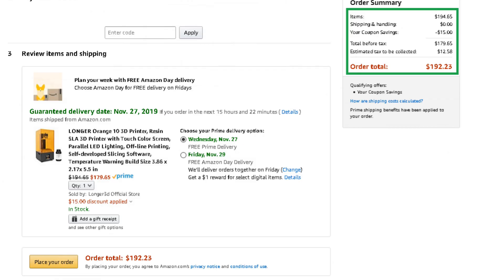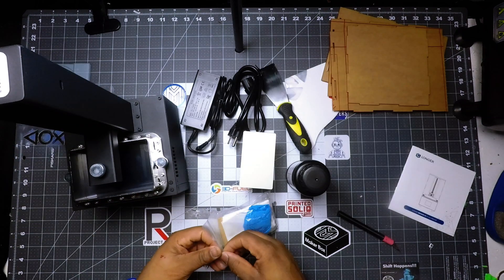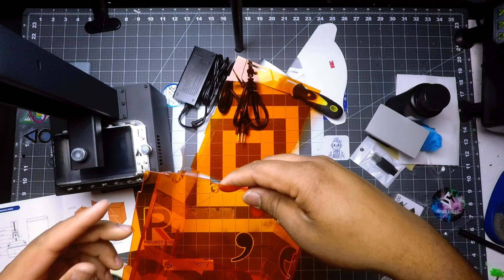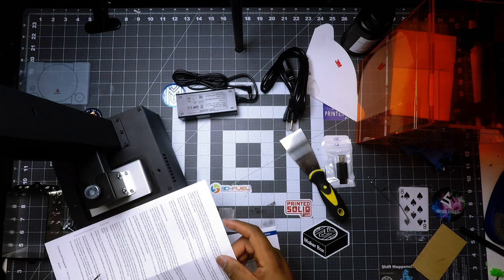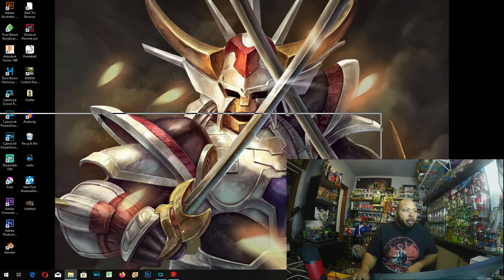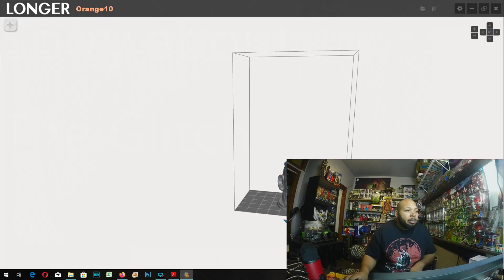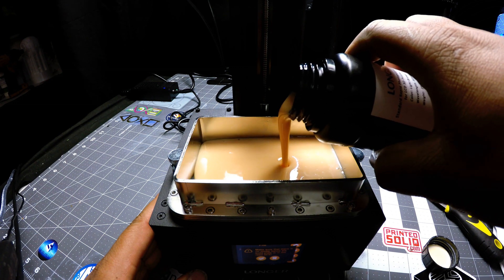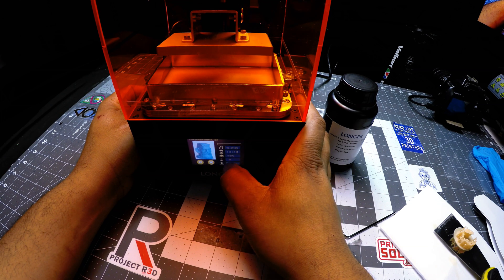Unboxing , Setup , Print and Reveiw of LONGER Orange 10 3D Printer Resin SLA 3D Printer Touch Screen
The Orange 10 by Longer 3D is an entry-level resin-based 3D printer. Resin printers offer insane detail and a much smaller scale compared to the more common FDM machines. The downside is the health hazards and messy workflow.

Longer 3D Printer

Leon Kennedy Resident Evil 3D Printing Figure

Evil RYU 3D Printed, Street Fighter Alpha

Predator Trophy 3D Printed

3D Pen | Making Hell Spawn |

X-men Phoenix 3D Printed

Make Your Own Ooze Canister TMNT 3D Printing

Carnage 3D Pen Creation Using Dikale